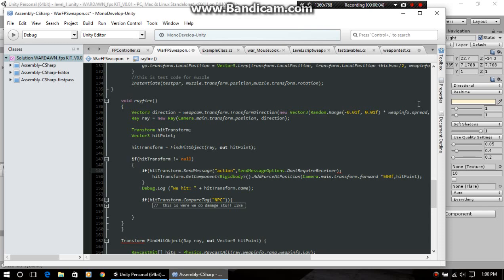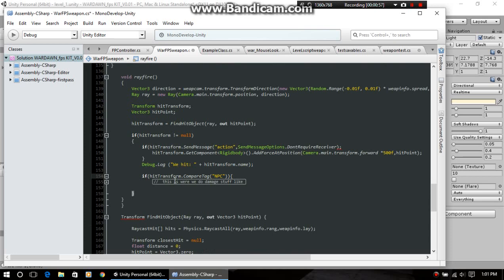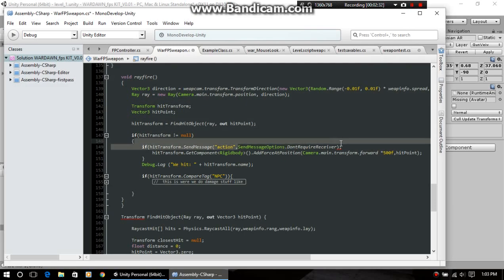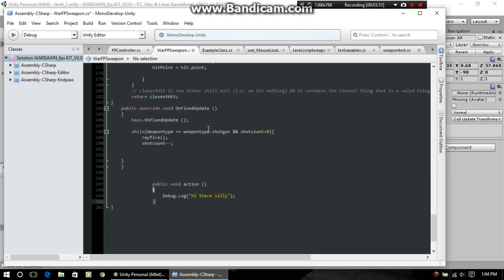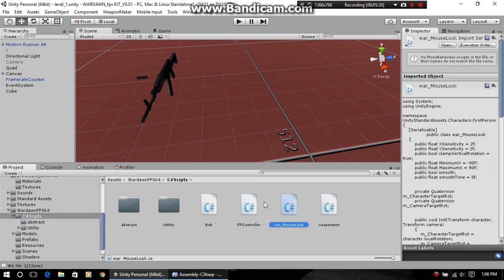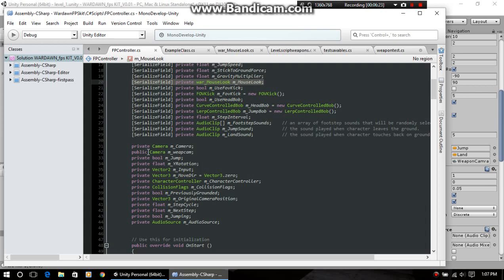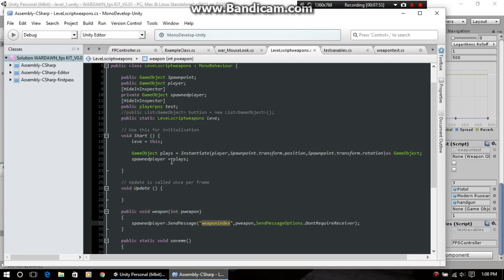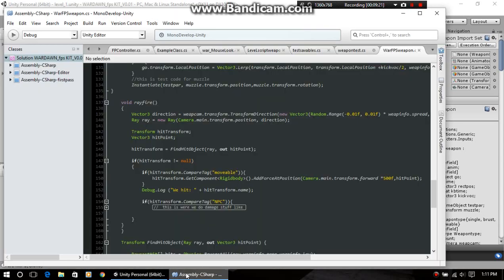wardawnFPSKIT PART 29 (concept void calls)Part 2